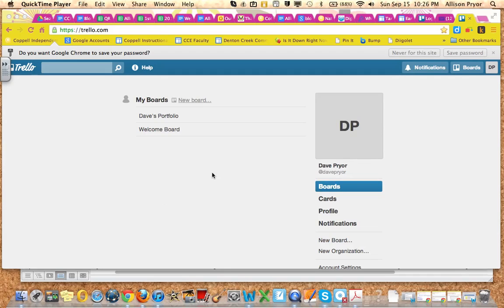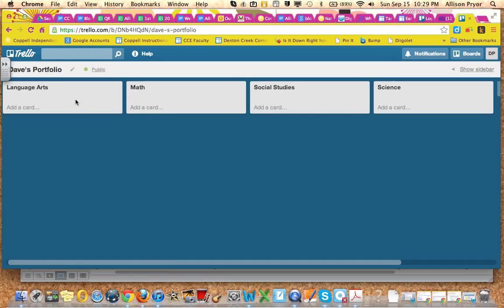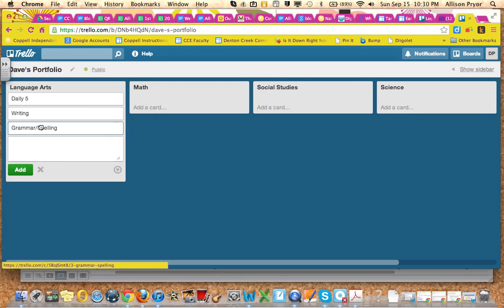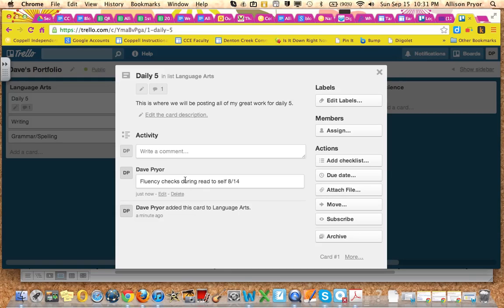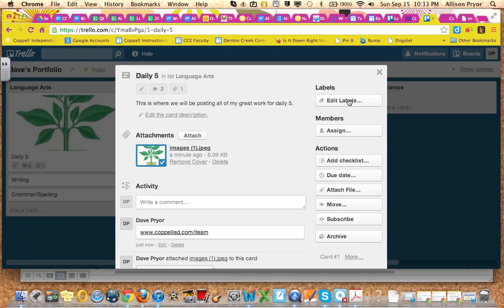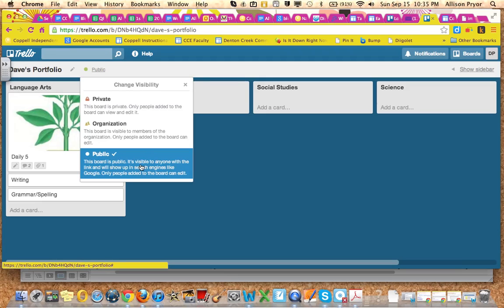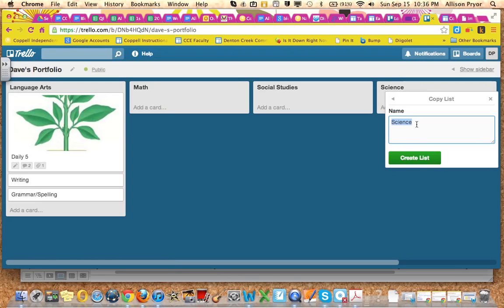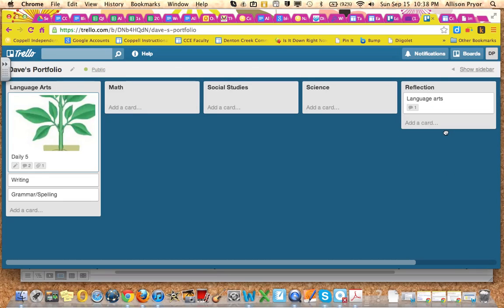Trello Intro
Trello for digital portfolios